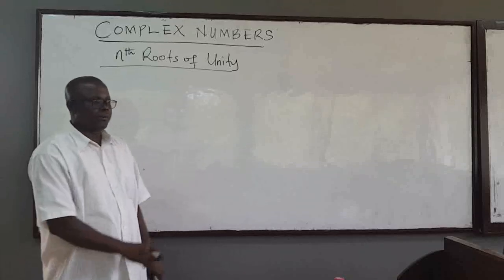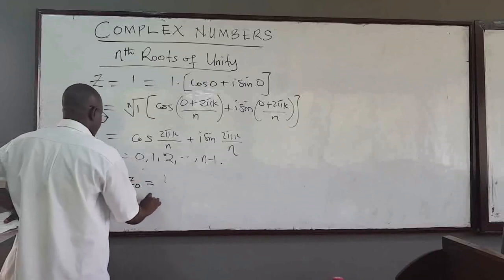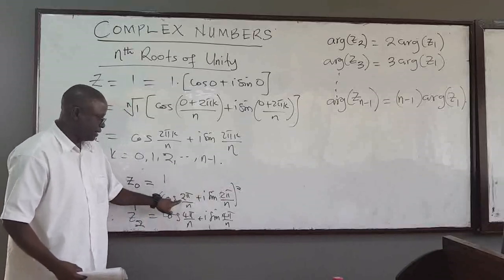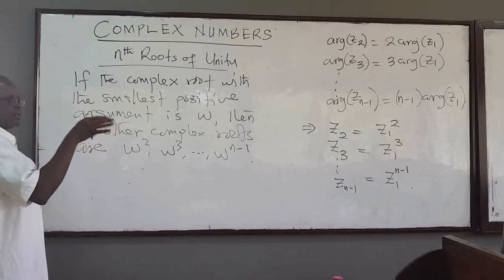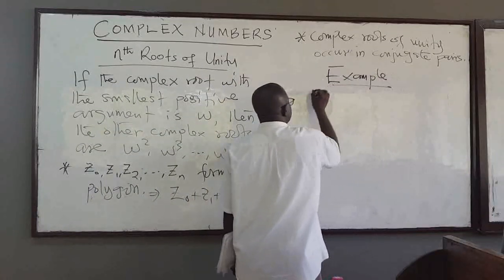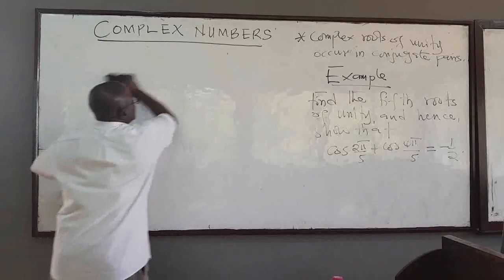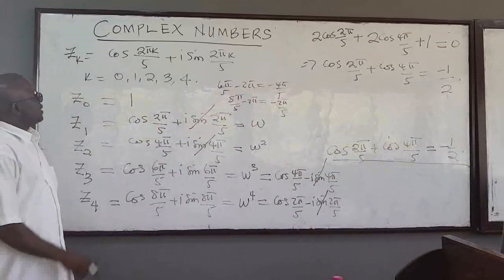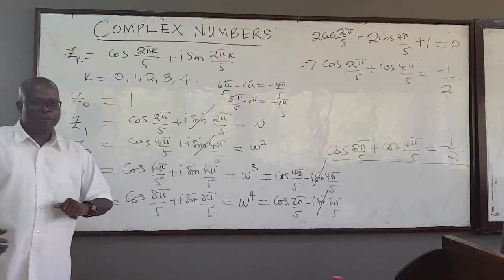Math126 LEC21 n-th Roots of Unity of a complex number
We discuss the n-th roots of unity of the complex number z=1. We present some of the interesting properties of these roots.